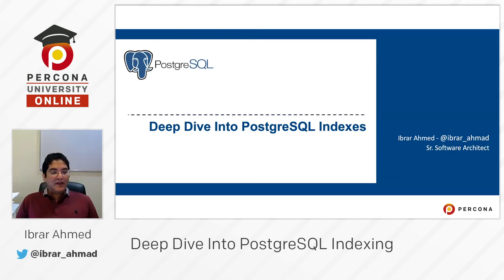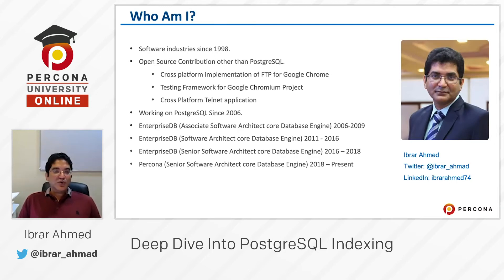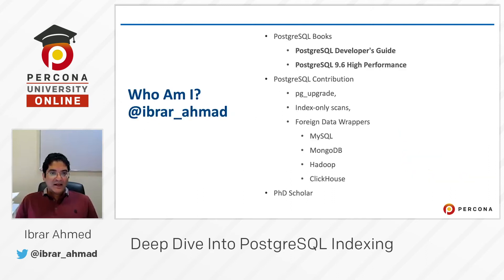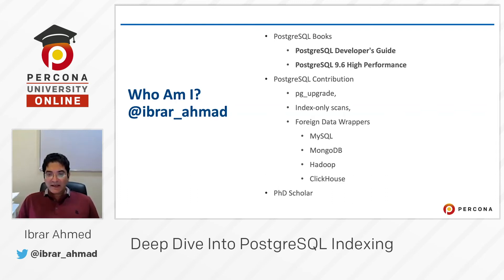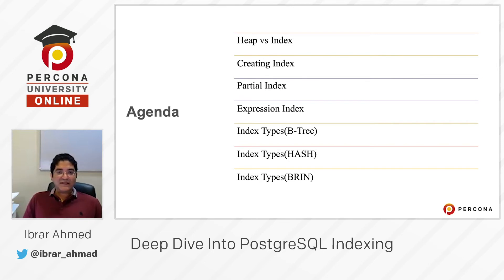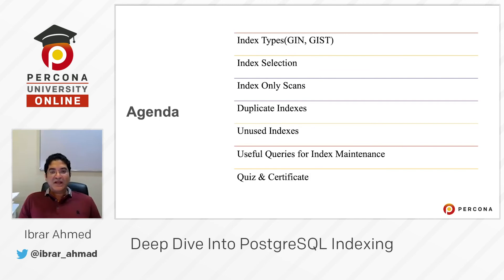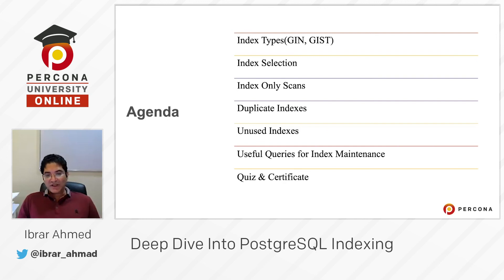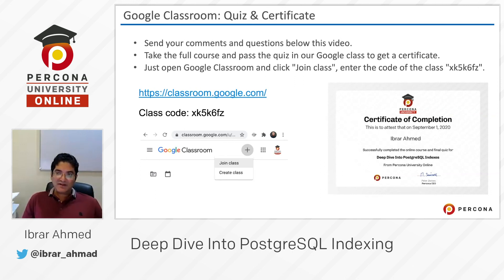Lesson #1 - Overview - Deep Dive Into PostgreSQL Indexes Course - Percona University Online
We present the Deep Dive Into PostgreSQL Indexes course.

The course consists of 13 short videos where Ibrar Ahmed explains PostgreSQL Indexes.

Indexes are a basic feature of relational databases, and PostgreSQL offers a rich collection of options to developers and designers. To take advantage of these fully, users need to understand the basic concept of indexes, to be able to compare the different index types and how they apply to different application scenarios.

Only then can you make an informed decision about your database index strategy and design. One thing is for sure: not all indexes are appropriate for all circumstances, and using a ‘wrong’ index can have the opposite effect to that you intend and problems might only surface once in production.

Armed with more advanced knowledge, you can avoid this worst-case scenario! We’ll take a look at how to use pg_stat_statment to find opportunities for adding indexes to your database. We’ll take a look at when to add an index, and when adding an index is unlikely to result in a good solution. So should you add an index to every column? Come and discover why this strategy is rarely recommended as we take a deep dive into PostgreSQL indexing.

Just open Google Classroom and click "Join class", enter the code of the class "xk5k6fz".

In this lesson, Ibrar covers an overview of DeepDive Into PostgreSQL Indexes.

0:10 About the author
0:23 Agenda of Deep Dive Into PostgreSQL Indexes Course

Don't miss out Percona Live Online 2020 For Free — register today!